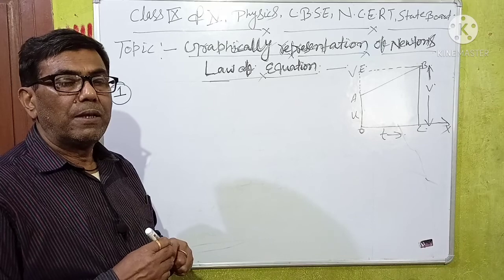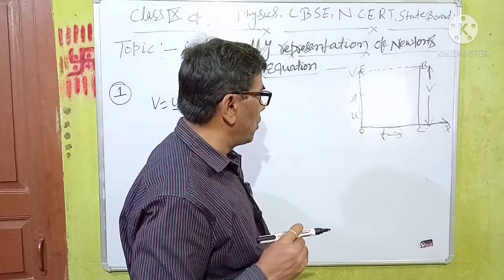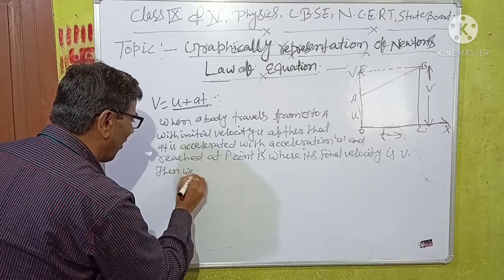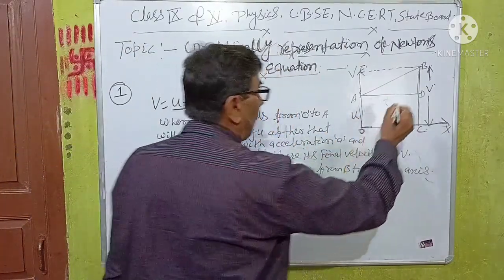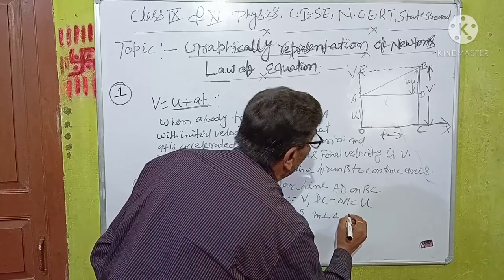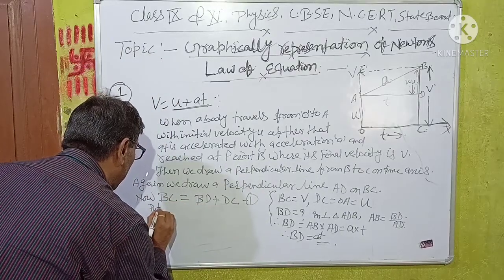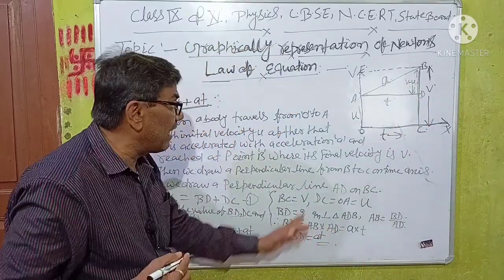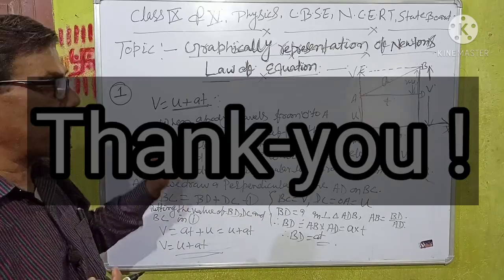Equation of Motion. V = u + at class 9th and 11th physics NCERT CBSE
physics NCERT CBSE
Dav